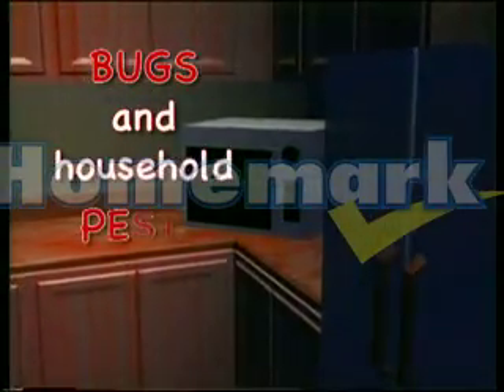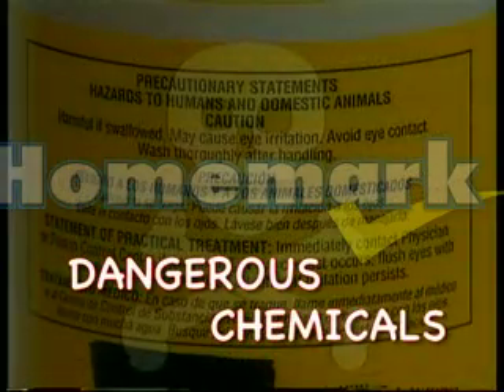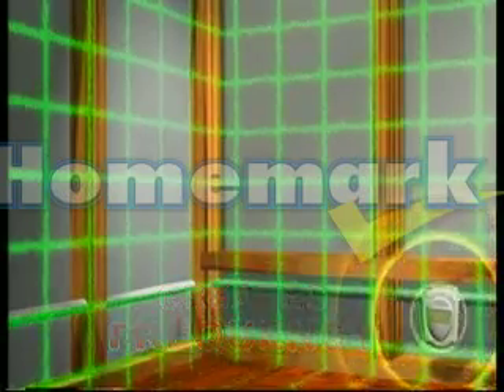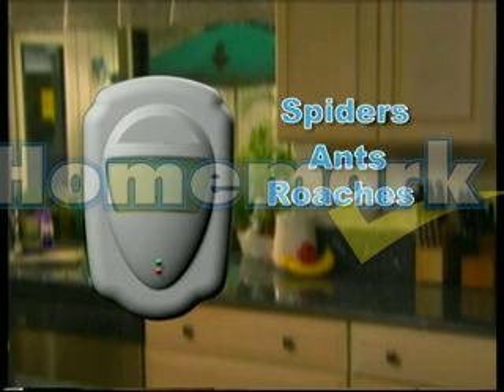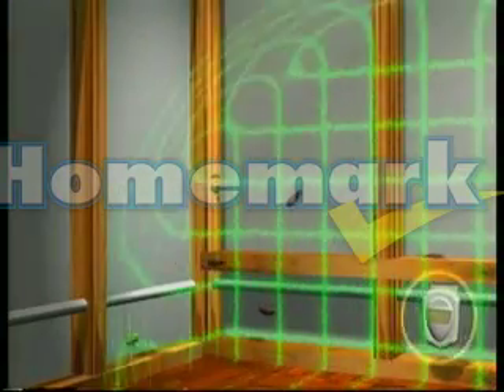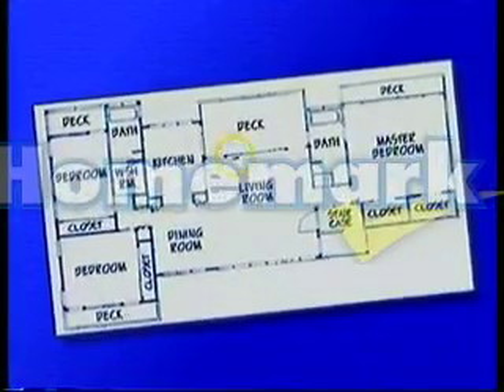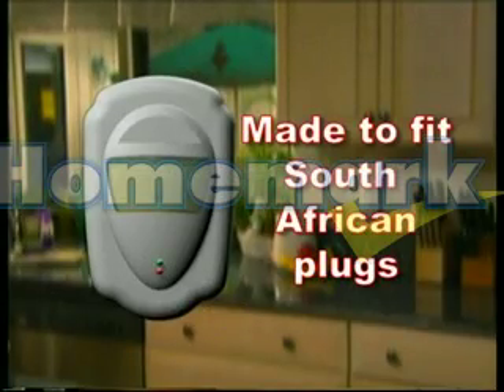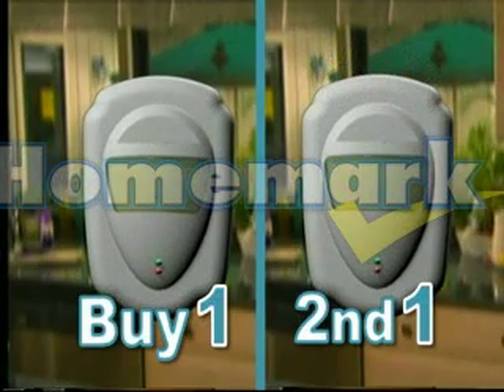Pest Magic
Get rid of bugs and pests with "sound frequency" and no toxins